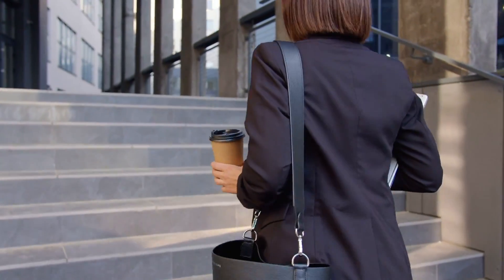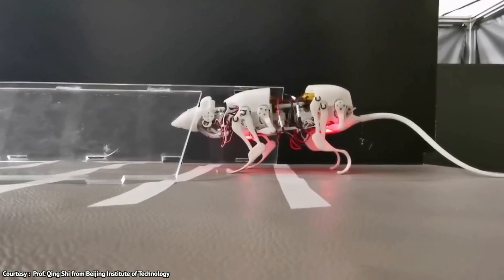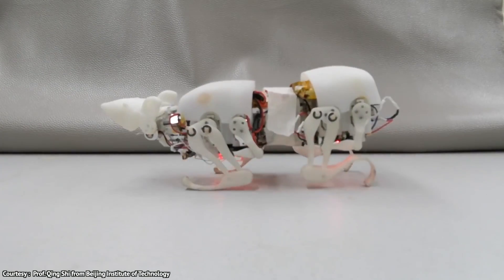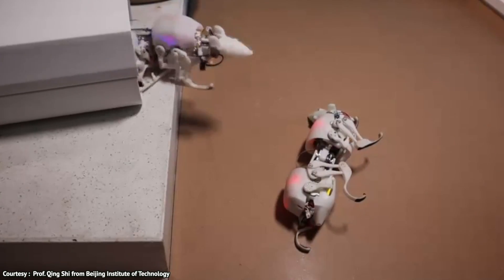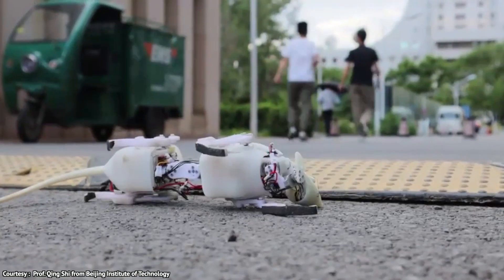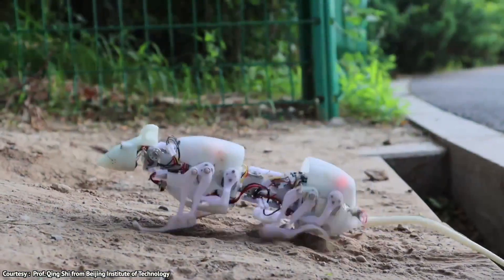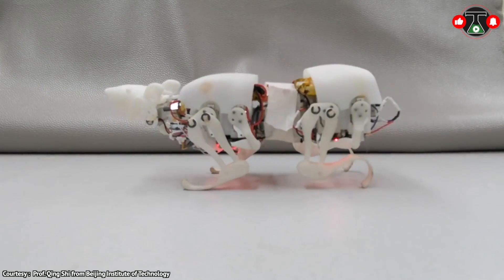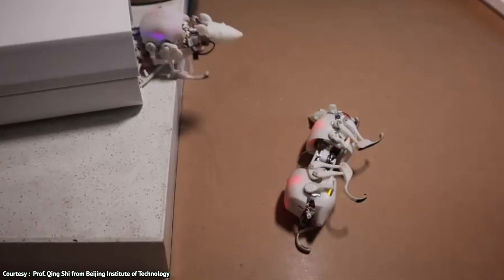Coolest Robot Rat You Should See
Credit ⬇️
▶Robot Rat SQuRo
Prof. Qing Shi from Beijing Institute of Technology, China,

I had a bizarre experience as I was entering Beijing Institute of Technology. I heard strange noises, like a rat helplessly squeaking. What was on a table grabbed my attention.

What is Squro? What can it do? Why did Qing Shi make this next generation remote controlled rodent? Let’s find out the interesting facts about Squro….

It can be intimidating enough to set foot on the territory of another lab, let alone one with a squealing, charging robot rats.The name "Squro," was given by Dr. Qing Shi and his colleagues for this male rodent that was created in their Beijing Institute of Technology lab, surrounded by its delicate machine parts in a corner of the lab, is not easy. The electric collar around Squro's neck provides an ever-yapping soundtrack for the ratcheting sounds from Stepper motors that drive him.

Squro is a robotic rat module that can snake through to the smallest crack and alert about possible obstacles. Squro is able to detect and go around barriers up to 35mm height. Squro offers a user-friendly interface with easy connection, which has helped it be accepted by many key players like fire-fighters for disaster, and rescue operations.

Squro is a remote-controlled rat that has been developed by students at Beijing Institute of Technology in 2016. It is equipped with sensors and cameras that allow it to be controlled remotely, and it is also able to communicate with scientists on the ground. Its small size and lightweight design makes it easy to manoeuvre and control. Its battery life is long enough to allow extended periods of use.